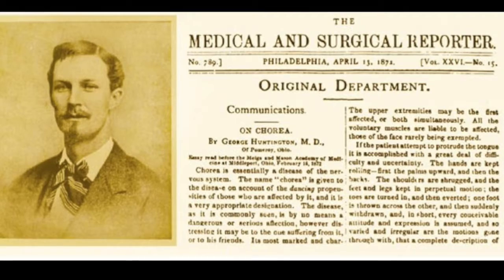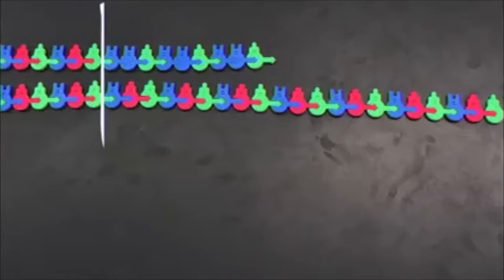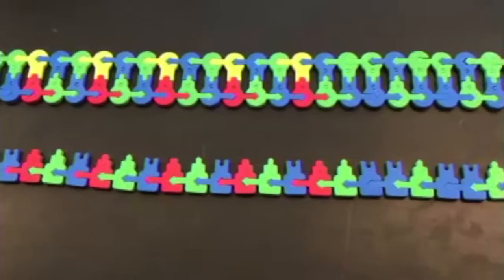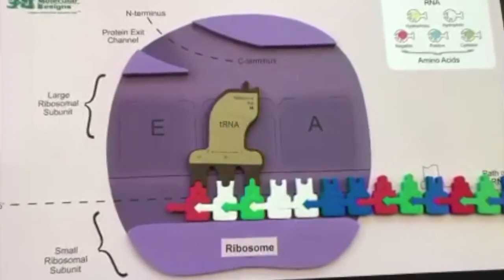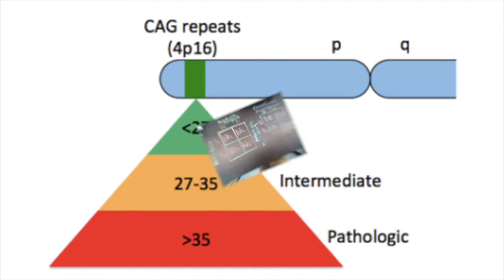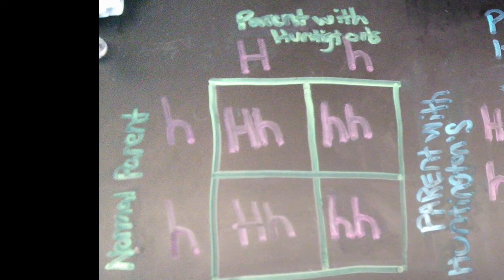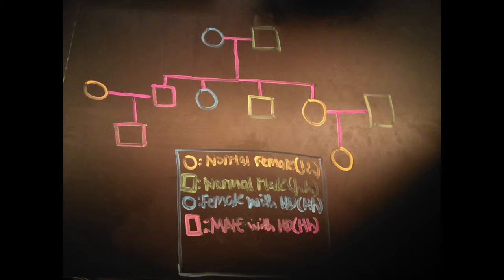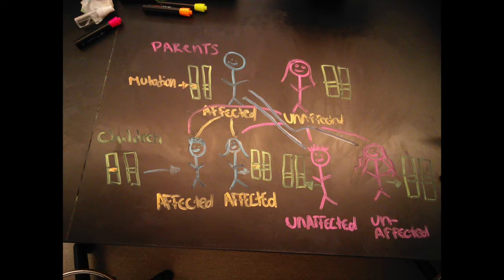huntington's disease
yenitzie's group